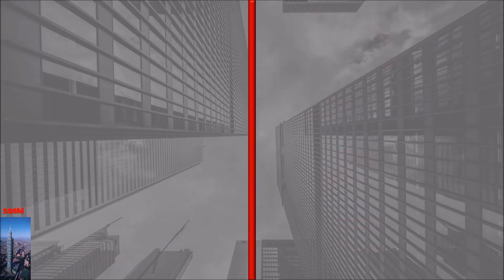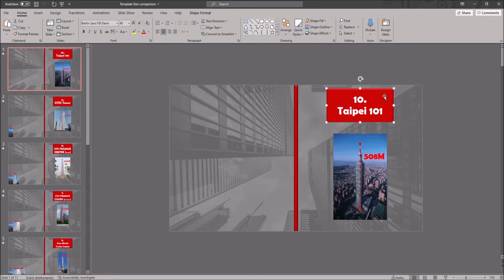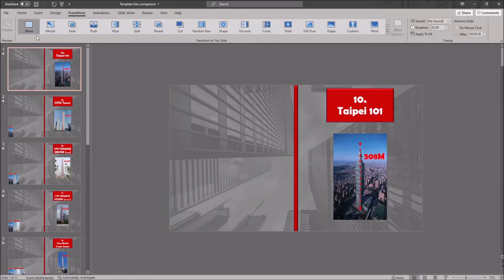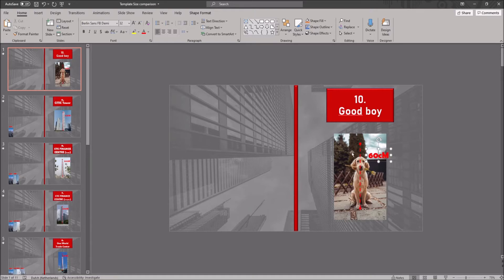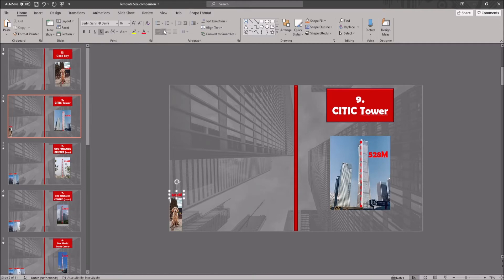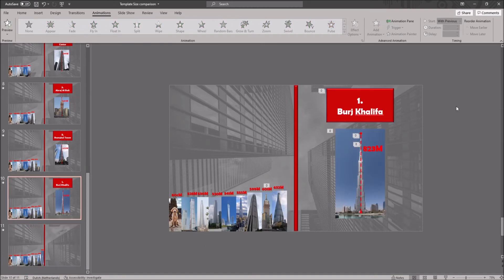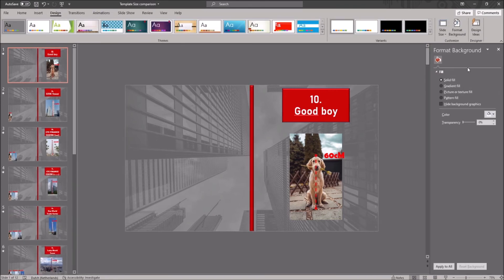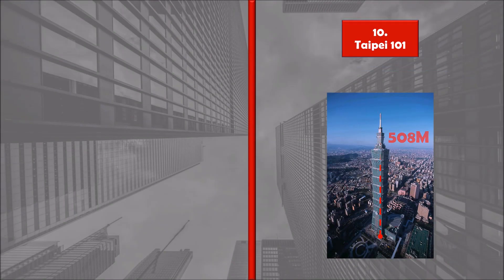Make Size Comparison Video In PowerPoint | Tutorial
How to Make a Size Comparison video In PowerPoint Tutorial - In this video I will show you how to edit my Size comparison video template in PowerPoint.

I try to help people enjoy PowerPoint as much as I enjoy it!